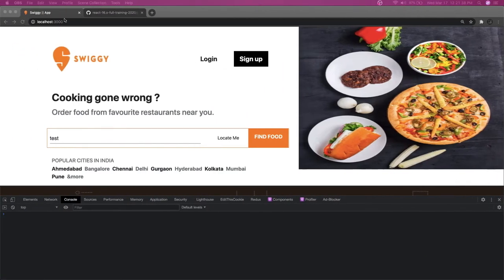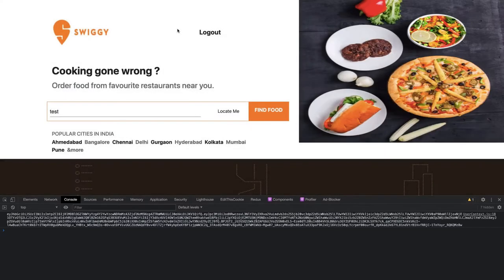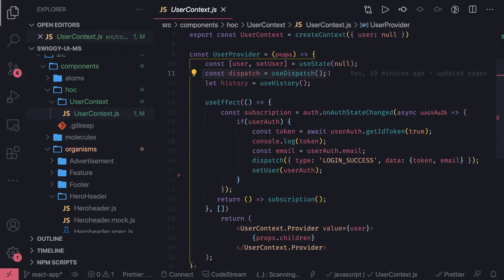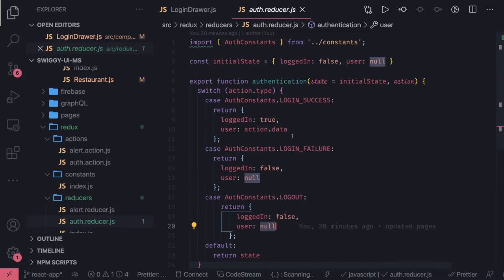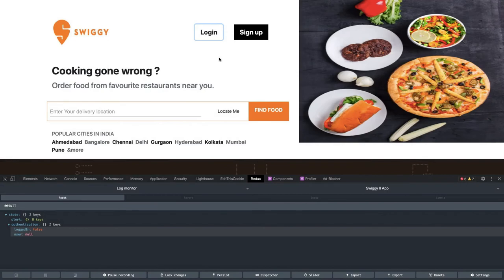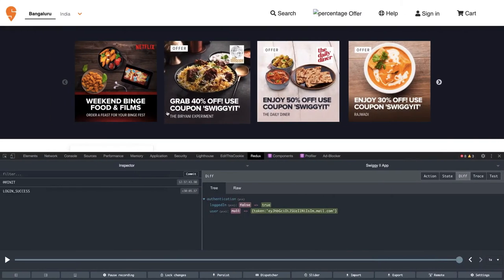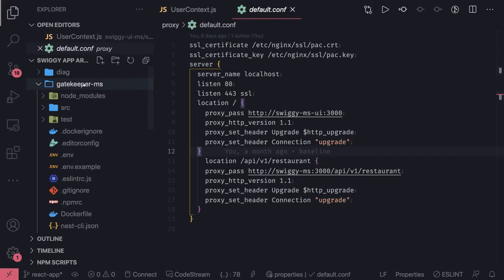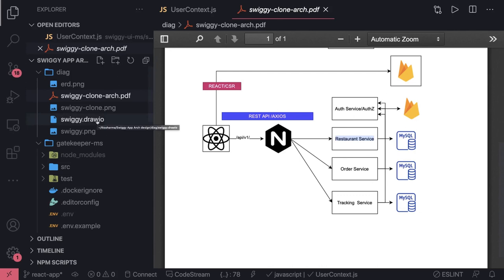Using Redux to manage state and #39